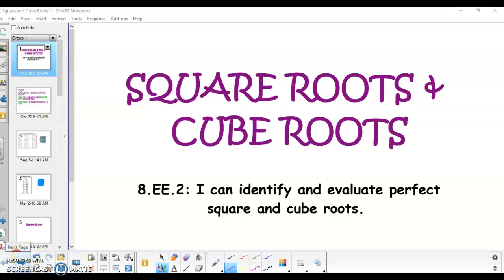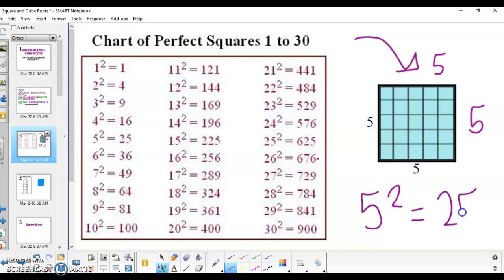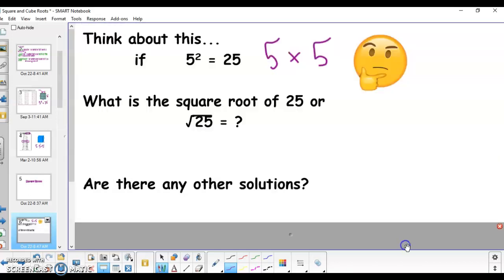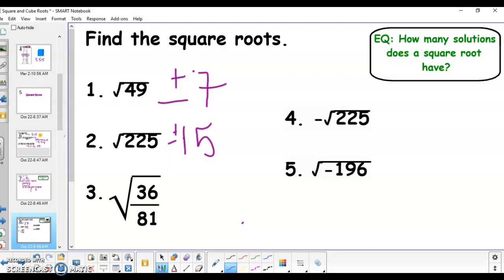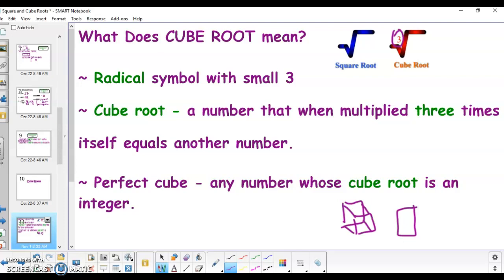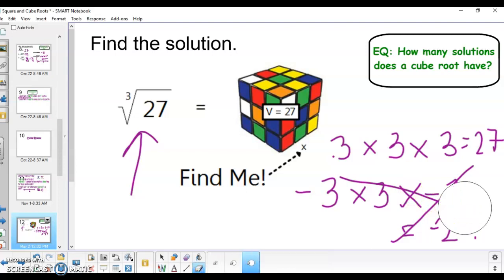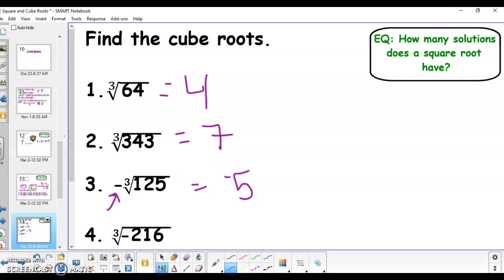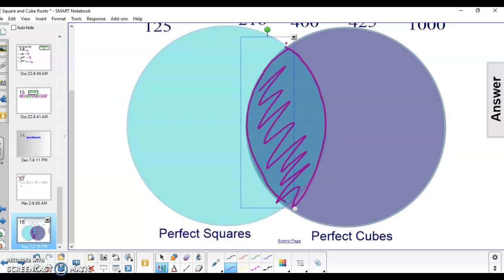Square & Cube Roots